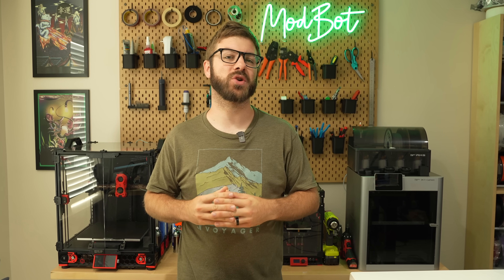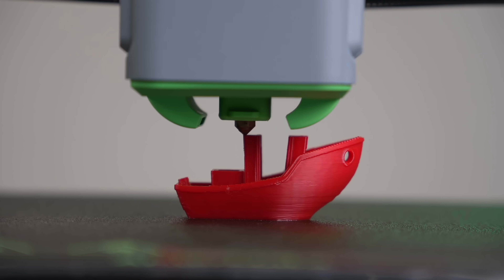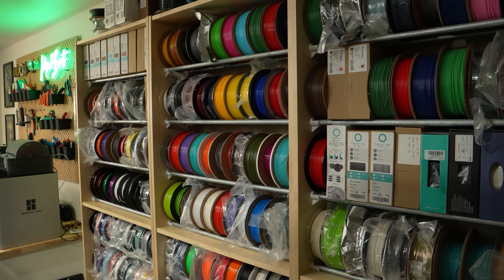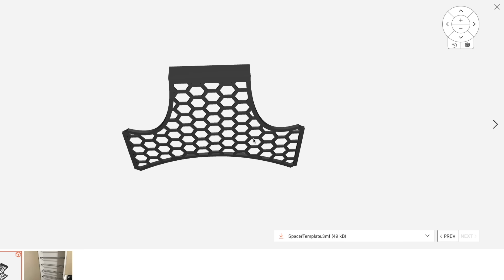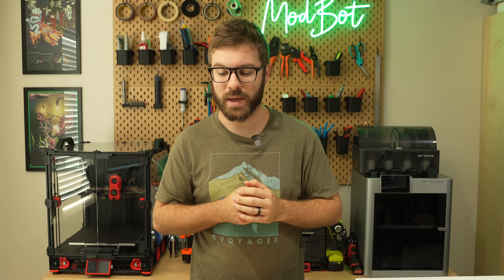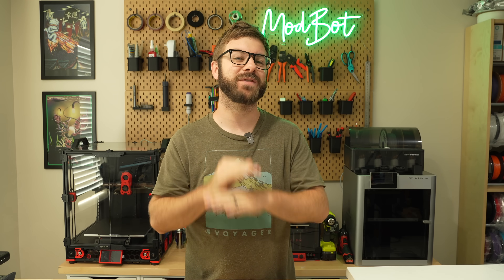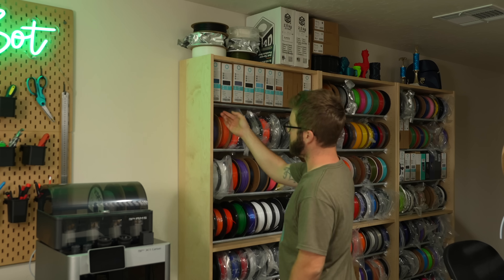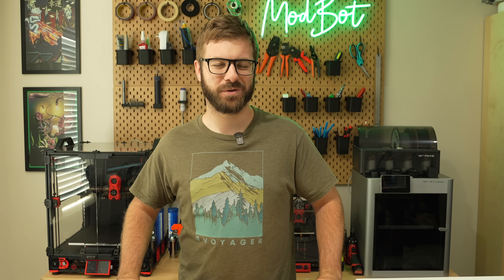Ikea Hacks Meet RepRacks! (FilaBilly Filament Organizer)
Shelf brackets I used (Aff):

This is a project that is well overdue. I have been struggling to keep track of filament and have any form of organization. Originally I had planned to make RepRacks for the new studio but after seeing FilaBilly I decided it was exactly what I needed. In this video we cover what the system is and what goes into it as we assemble three of these units.